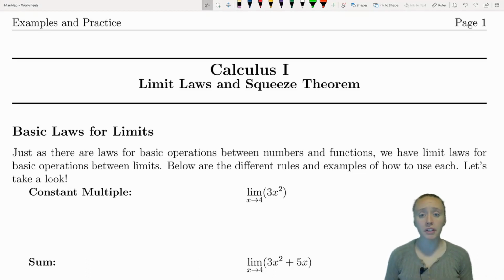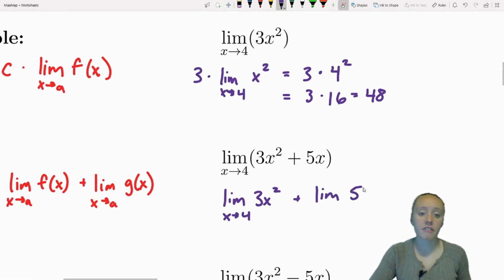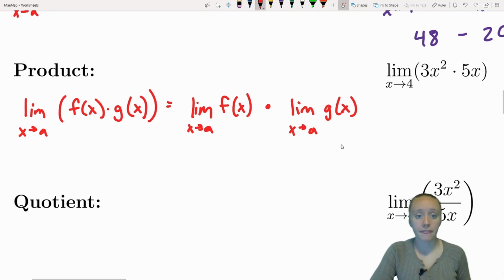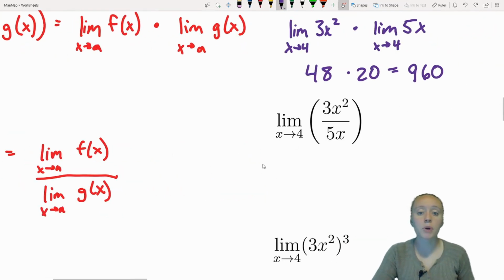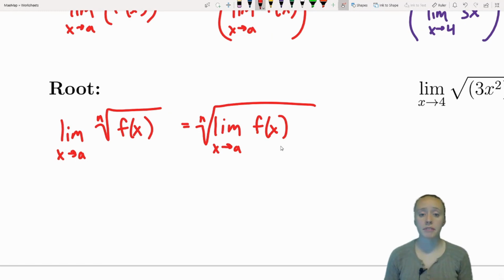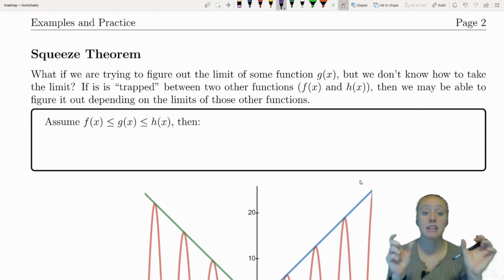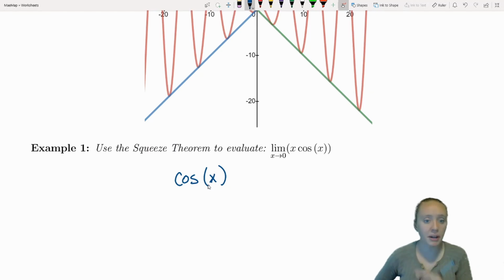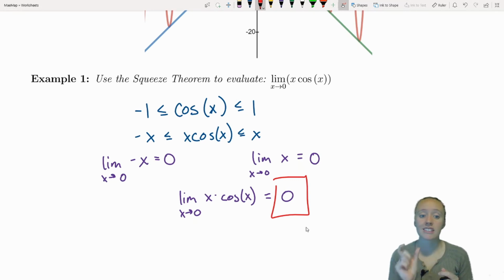Limit Laws And Squeeze Theorem- (Calc1-Examples#4)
Calculus 1- Limit Laws And Squeeze Theorem: Examples (Video 4)

In this video, I quickly go over some useful limit laws and also discuss the squeeze theorem.

00:00  Basic Limit Laws
12:02  Squeeze Theorem
14:45  Example 1